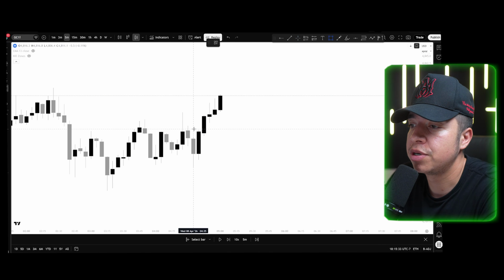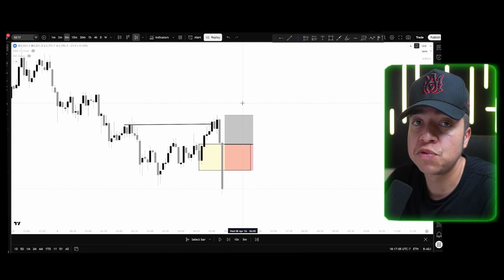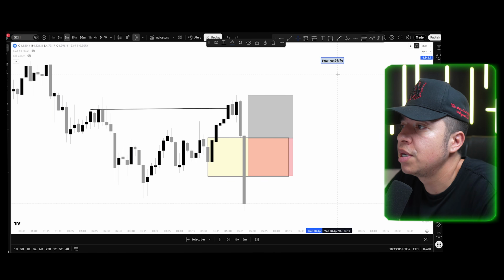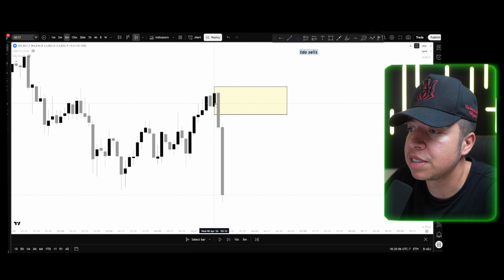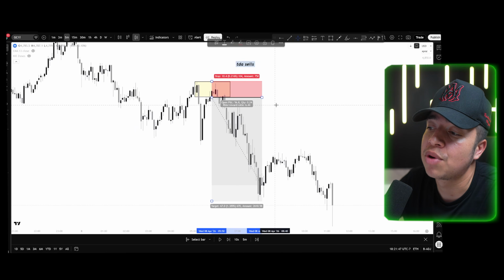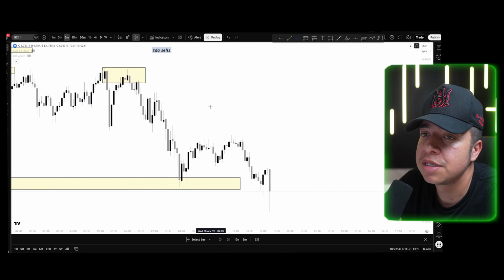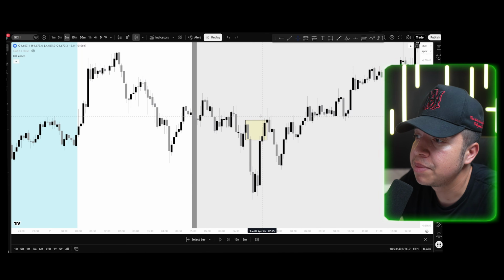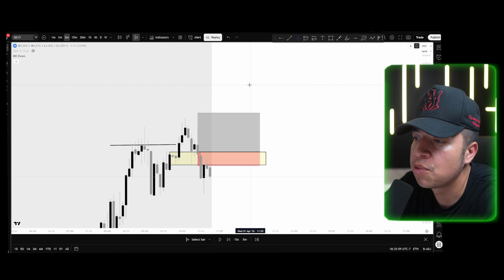This BIZARRE A+ Supply & Demand Setup Works Almost Every Time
You’ve been trading supply and demand WRONG… and it’s probably why you’re still losing.

In this video, I break down an A+ supply and demand setup that works almost every time, and show you exactly what most traders are missing. The truth is, it’s not just about drawing zones and entering blindly — it’s about top down analysis, understanding market bias, and waiting for the right confirmation.

I’ll show you:

Why most supply & demand strategies fail
How to use top down analysis (weekly, daily, H4, H1)
The real reason your trades keep getting stopped out
How to wait for losers in the market… so you can become the winner
My exact A+ entry model with high risk-to-reward (1:2 – 1:3)

This is the same mindset shift that took me from breaking even and losing… to becoming profitable.

But I’m also going to tell you something most trading YouTubers won’t…

Trading alone didn’t change my life — God did.
When I finally put Matthew 6:33 first, everything changed.

“Seek first the kingdom of God and His righteousness, and all these things shall be added to you.”

If you’ve been trying everything and nothing is working… maybe this is your sign.
00:00 Supply and Demand Myth
00:08 Why Setups Fail
00:51 Top Down Bias
01:17 Wait for Losers
02:20 Risk Reward Targets
03:12 H1 Support Resistance
03:50 Buy Example Breakdown
05:10 Another Supply Trap
05:57 Faith and Trading
06:34 Testimony and Call
07:26 Resources and Mentorship

*Welcome to the official YouTube channel of FX Carlos!*

Here you’ll discover the world of Forex trading, Nasdaq and ES futures, live trading sessions, and millionaire trader strategies designed to help you become consistently profitable. I went from being broke at 20 to building a millionaire lifestyle through trading, and now I’m here to share the exact lessons, mistakes, and wins that shaped my journey.
➡️ On this channel, we dive deep into Forex education, day trading strategies, supply and demand setups, the FMS strategy, risk-to-reward trading, top-down analysis, and trading psychology. You’ll see me trade live in real time, break down market conditions, and explain how to manage trades with patience, discipline, and confidence.

But it doesn’t stop at the charts. Trading is about creating financial freedom, luxury lifestyle opportunities, and the mindset to succeed long-term. From Malibu beach houses to global travel, I show you what’s possible when you master your craft. You’ll also find motivational vlogs, morning routines, faith-driven lessons, and behind-the-scenes looks at the life of a full-time trader.
➡️ Whether you’re a beginner wanting to make your first $10K a month or an advanced trader aiming for funded account success and higher-level strategies, this channel is built to give you the knowledge, tools, and inspiration you need to reach your goals.

🎬 *Video chapters:*
00:00